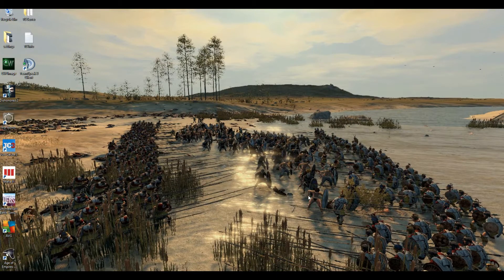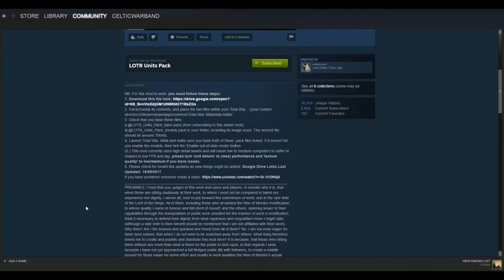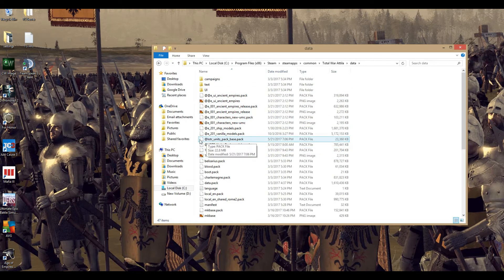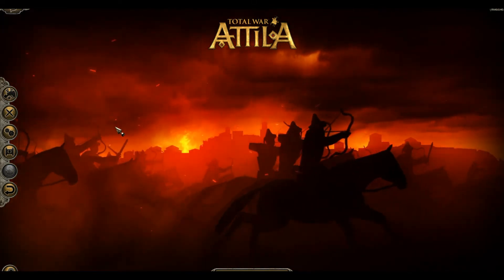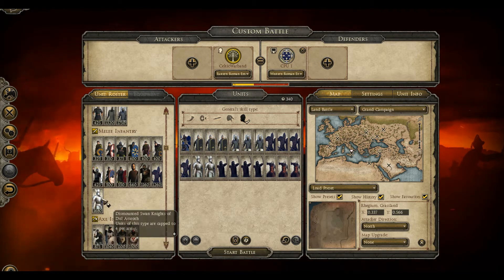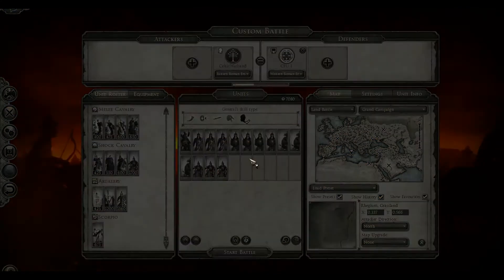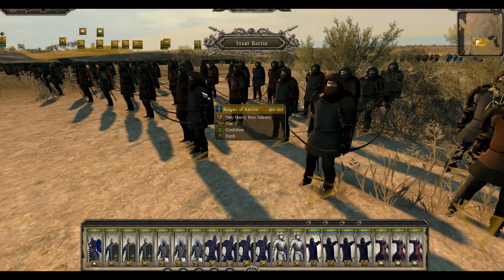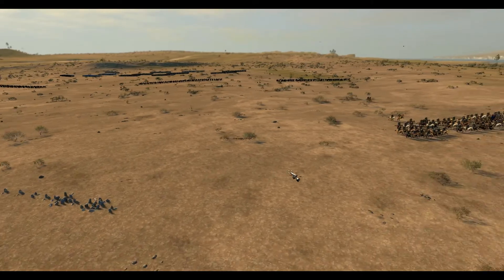HOW TO INSTALL LOTR SKINS MOD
Hey guys, just a quick tutorial on how to install the new LOTR Unit skins mod for Attila. This placed LOTR skins overtop of some vanilla attila units! Really fun and definitely worth a shot. Leave a like or a comment if you have any questions/concerns.